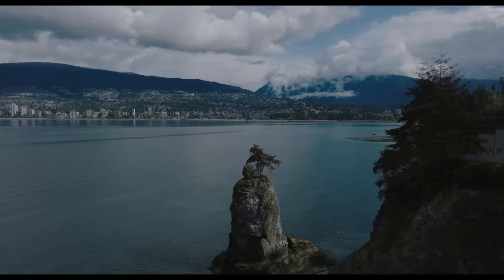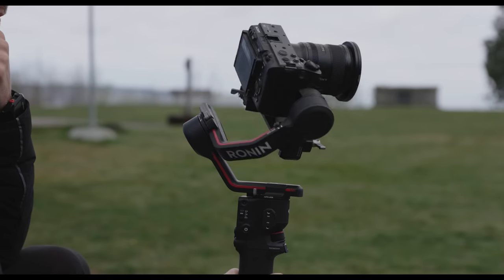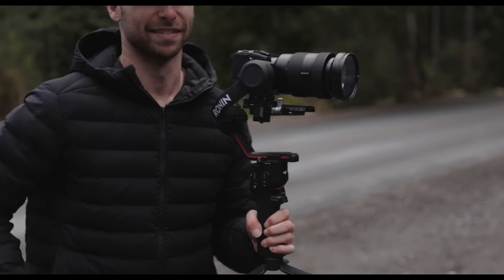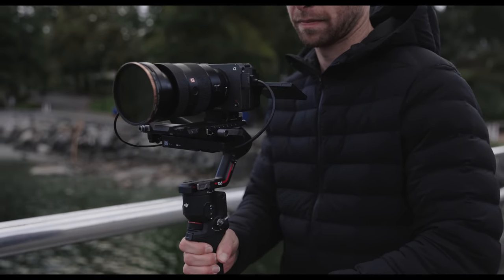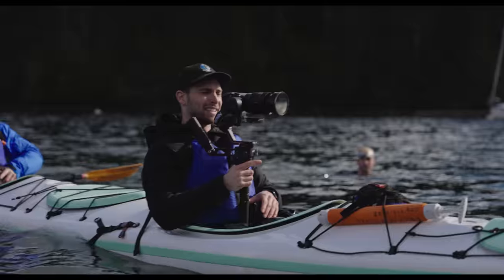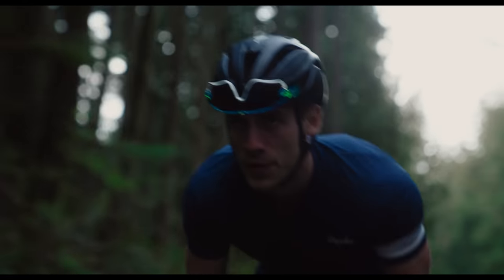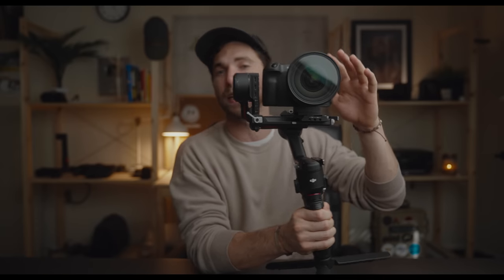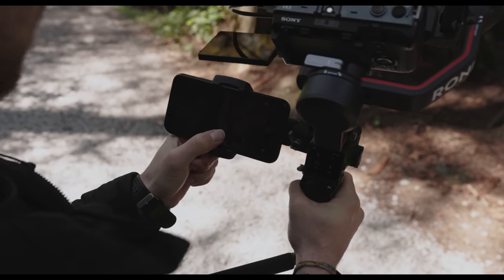DJI RS3 - Real Test Footage + Review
CAMERA USED FOR THIS VIDEO
LENS USED FOR THIS VIDEO
GIMBAL USED FOR SMOOTH SHOTS
TRAVEL TRIPOD
MY ND FILTER
MIC IN THIS VIDEO
VLOGGING MIC
ONBOARD MONITOR
MY FAVORITE LIGHT
RELIABLE CAMERA CASES
MY HAZER
MY GO TO EDITING HARD DRIVE
CAR RIG (I'm not recommending)
SD CARDS FOR FX3